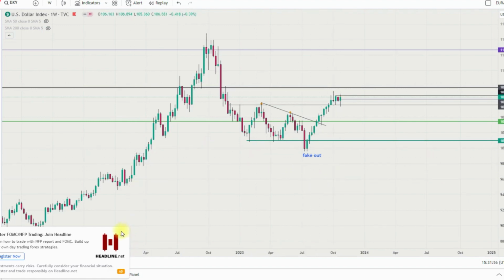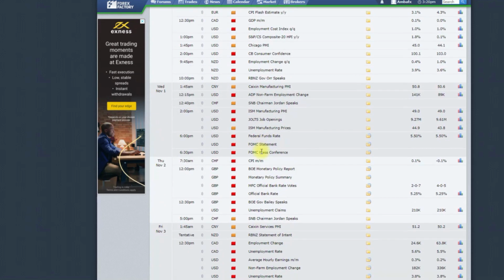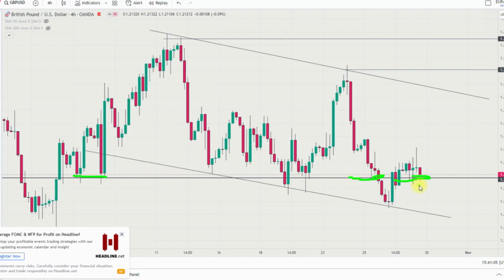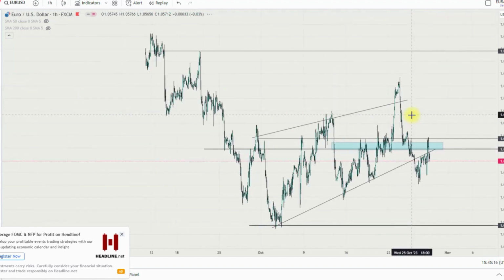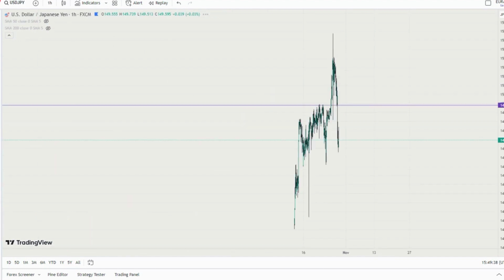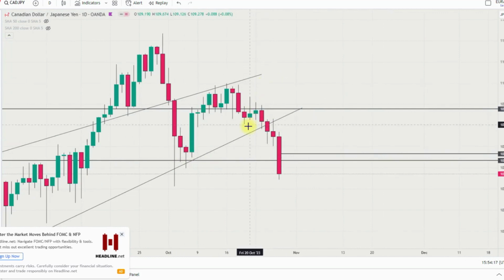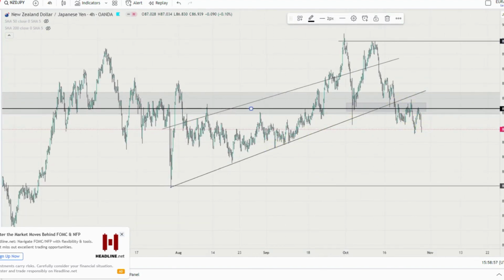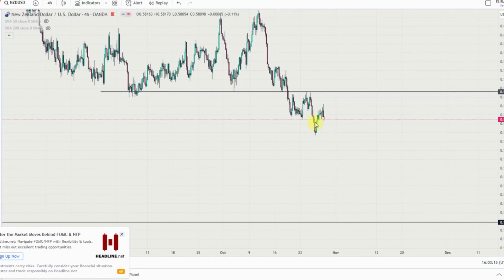WEEKLY FOREX FORECAST: Top Down Analysis USD + GOLD + GBP+ JPY + EUR 'HD! (OCT 30 - NOV 3 ) 2023!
Don't forget to drop your opinion in the comment box about your own sentiment about the various pairs we analyze in this video technically or fundamental bias

Directional Bias

Entries

Stop Losses

Ambafx Team